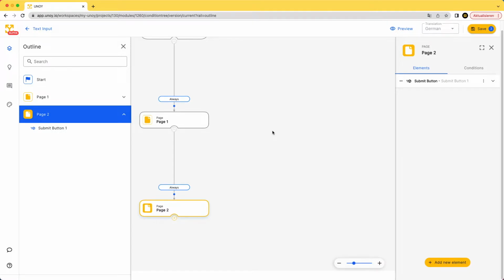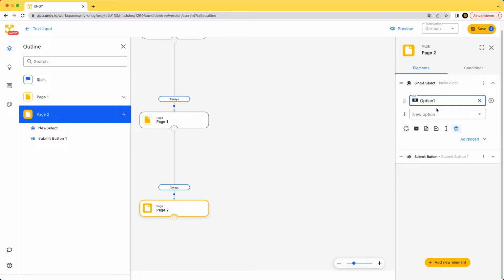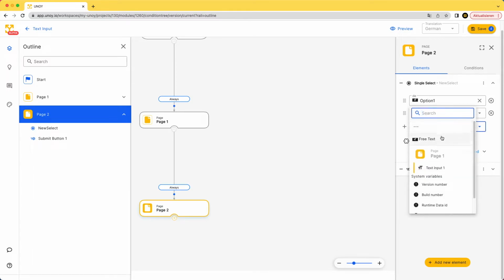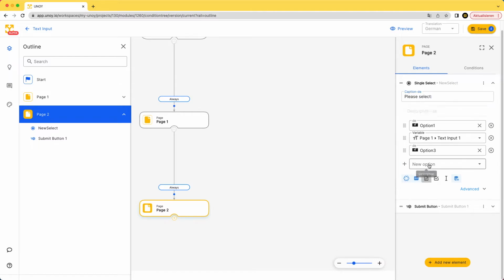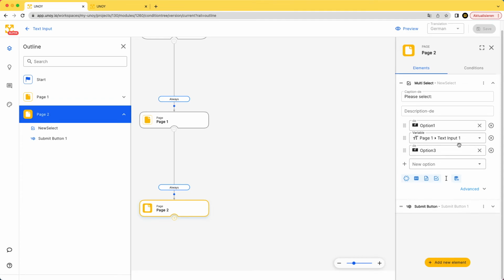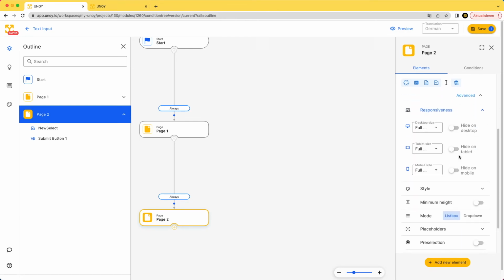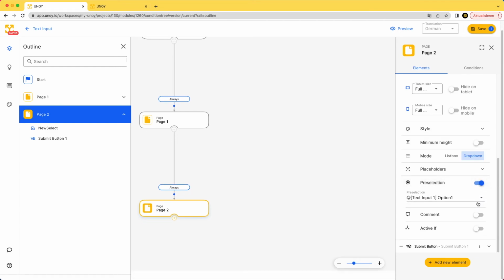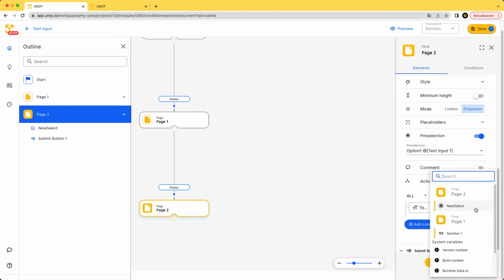Easiest Way to Create A SELECT Element with No Code - UNOY Tutorial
Looking to streamline your data collection process? Look no further! In this tutorial, we'll demonstrate just how simple it is to add a select field using UNOY, the ultimate no-code automation platform. With UNOY's intuitive interface, you can effortlessly create dropdown menus and select fields to capture user choices and preferences. Whether it's for surveys, registration forms, or interactive quizzes, UNOY empowers you to collect data with ease. Join us in this tutorial and unlock the power of simplified data collection with UNOY!

🔹 Why Choose UNOY? 🔹
UNOY eliminates the need for complex coding by providing a user-friendly visual interface. You don't have to be a programmer to create powerful solutions. With UNOY, anyone can build interactive input forms for a variety of applications, from data collection to customer feedback, without writing a single line of code.

We are passionate about making learning accessible to everyone. That's why we've crafted this comprehensive tutorial, featuring clear explanations and detailed demonstrations, specifically designed for beginners and non-technical individuals. Join us on this journey as we guide you through creating powerful input forms with UNOY, the no-code automation platform. By the end of this tutorial, you'll gain a solid understanding of how to use a select element without any coding required.
Start your learning journey with us today!

🔹 Get Started with UNOY Today! 🔹
Unlock the true potential of no-code automation by watching this tutorial and creating your own input forms with UNOY. Start streamlining your processes, collecting data effortlessly, and engaging with your audience in a whole new way.